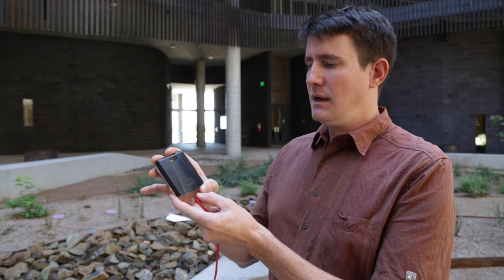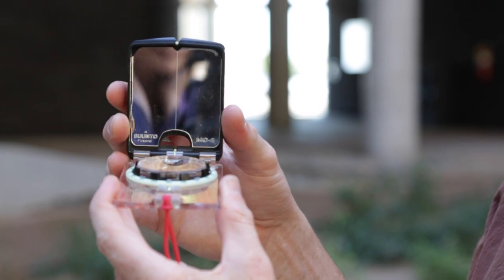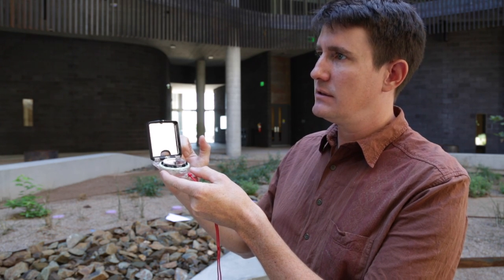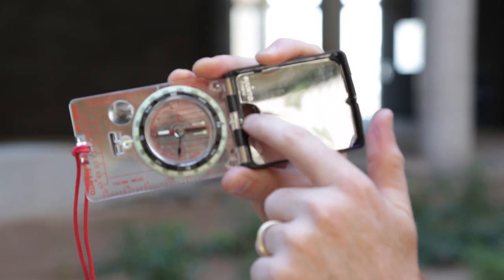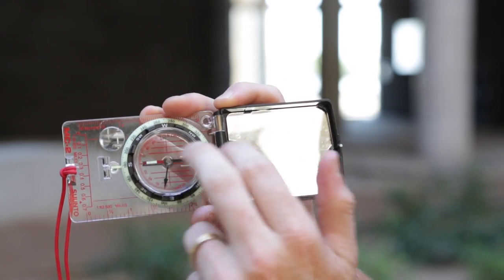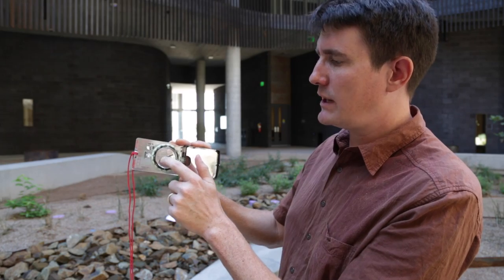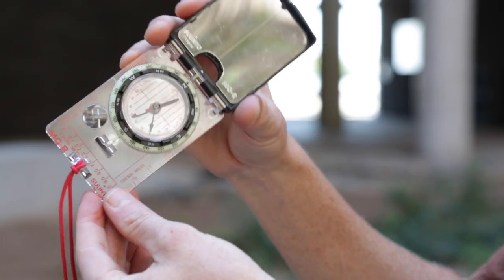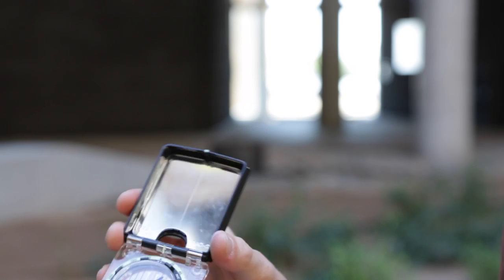Part 2 Parts of a Compass